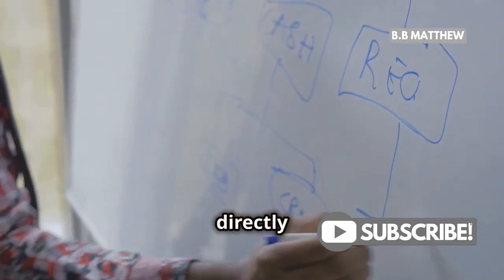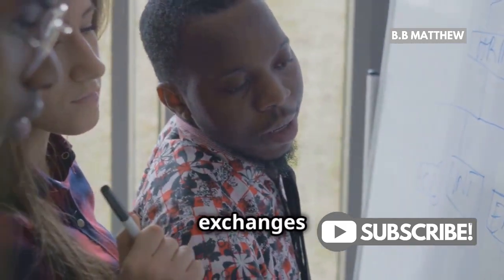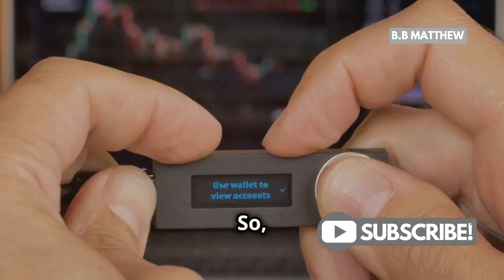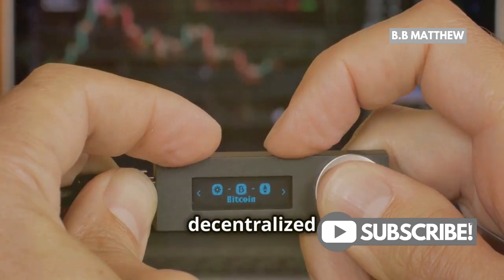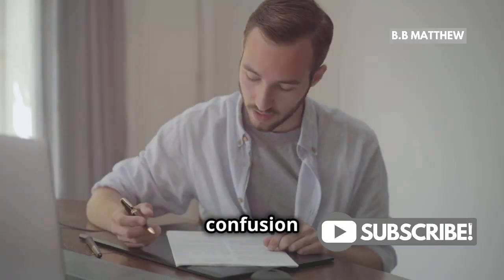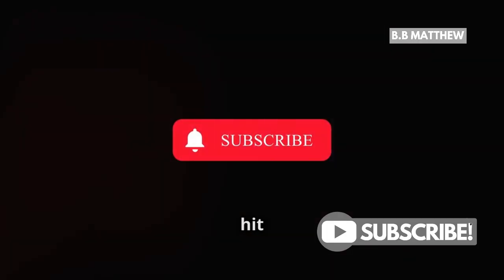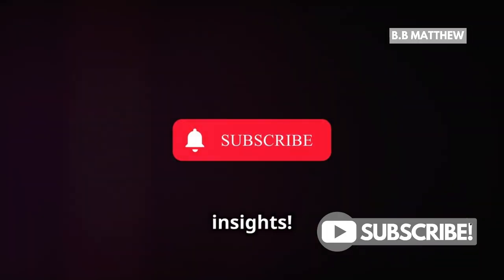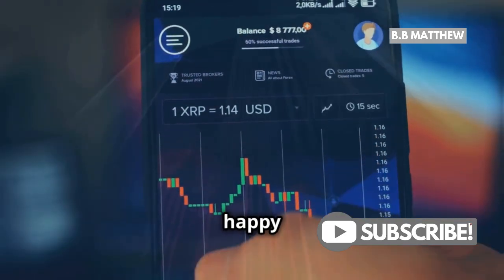Can Ripple Freeze Your XRP? The Truth Revealed!